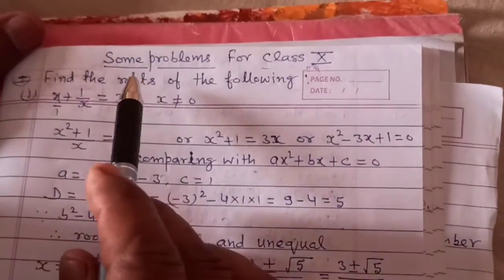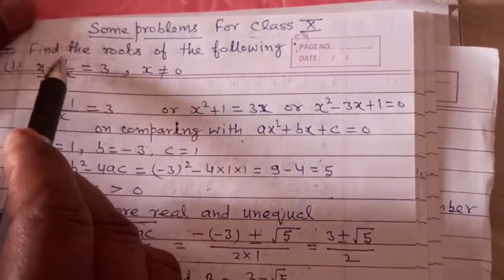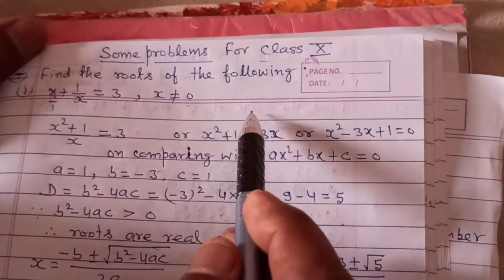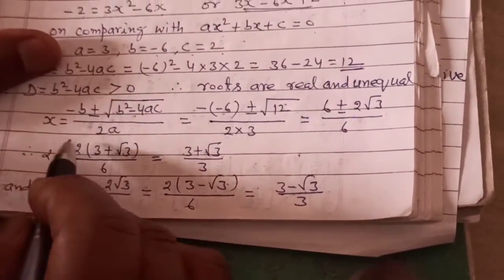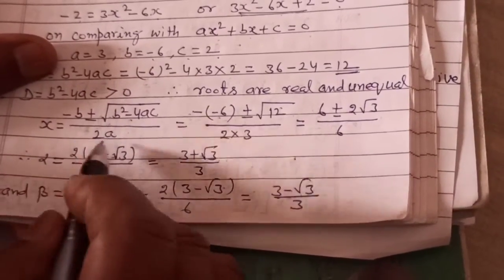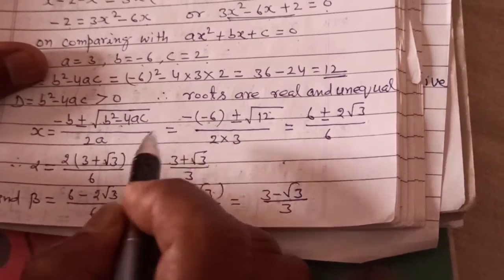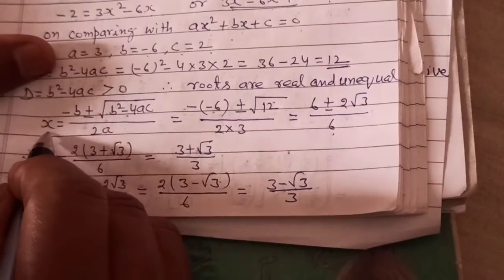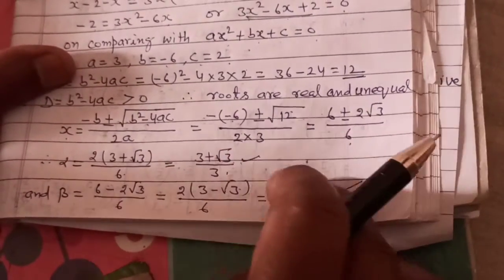Solved examples for class X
Study materials